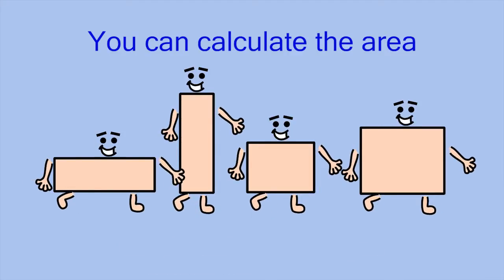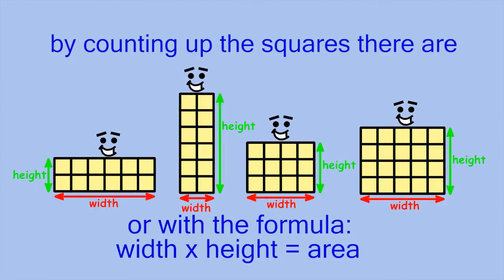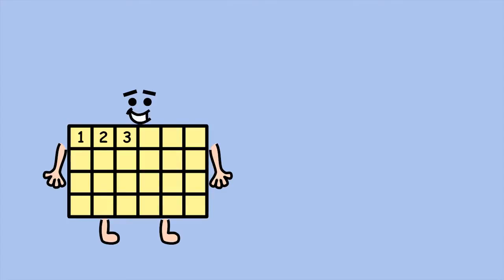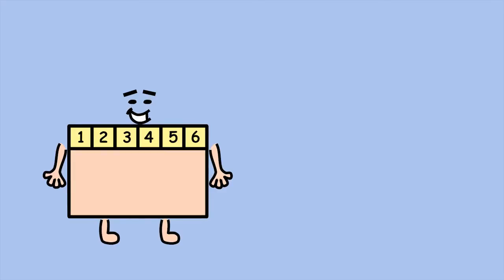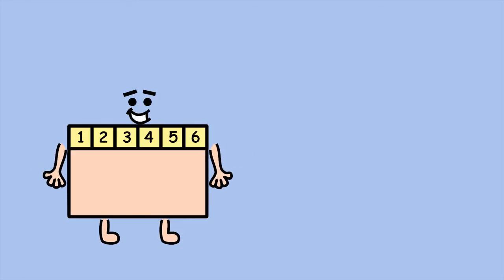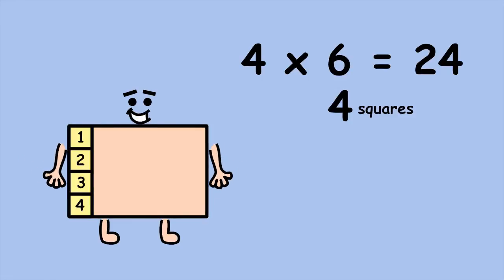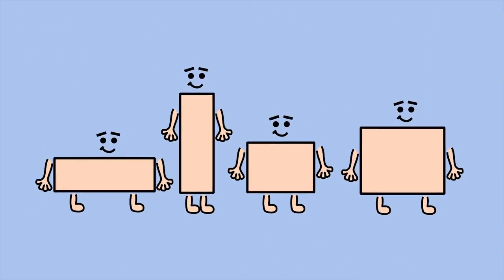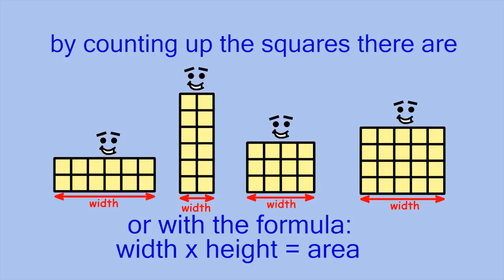Multiplication x 6 by Peter Weatherall